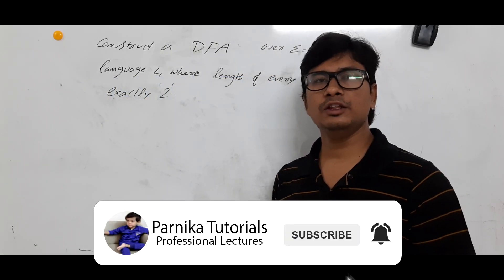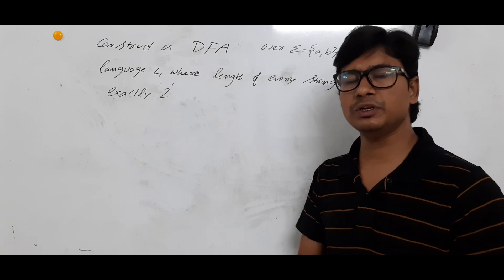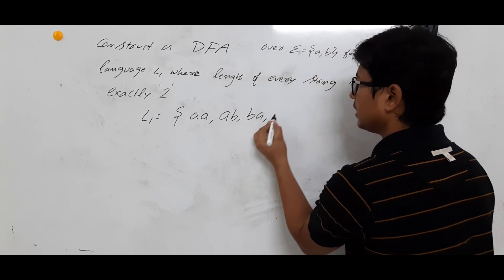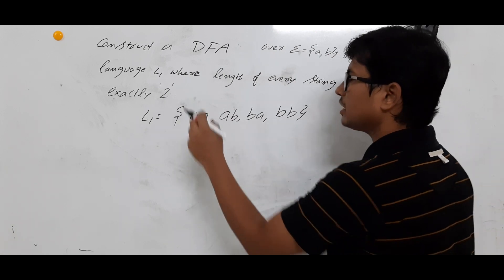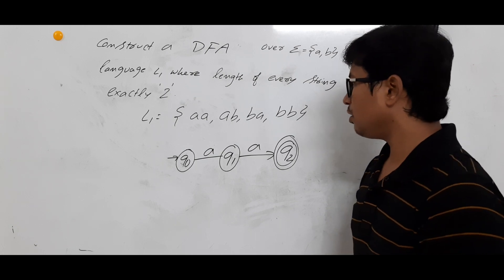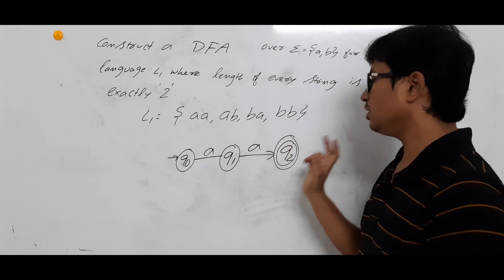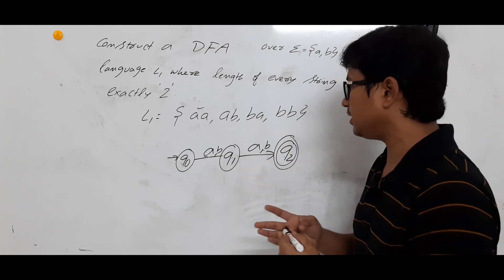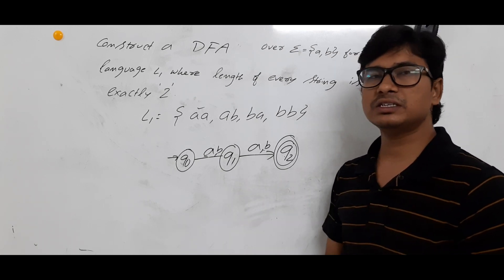L 4: Construct DFA over alphabets {a,b} for Language L consists strings whose length is exactly "2".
In this video, I have discussed how to  construct a DFA over alphabets {a,b} for Language L consists strings whose length is exactly "2".